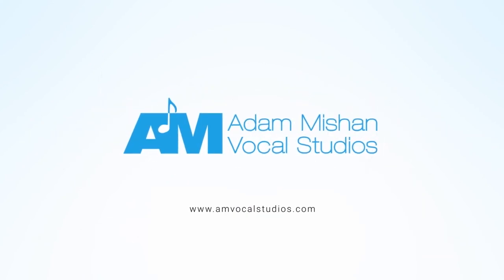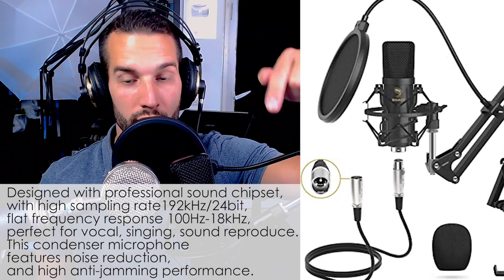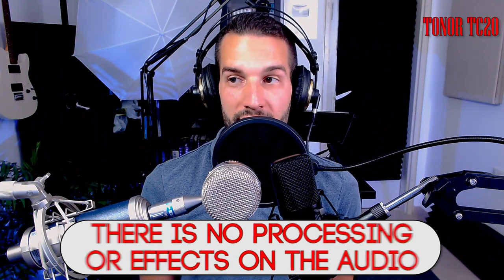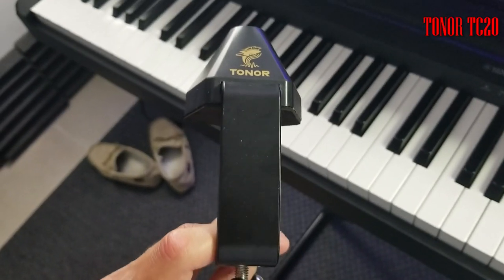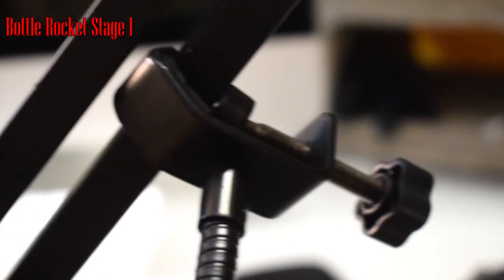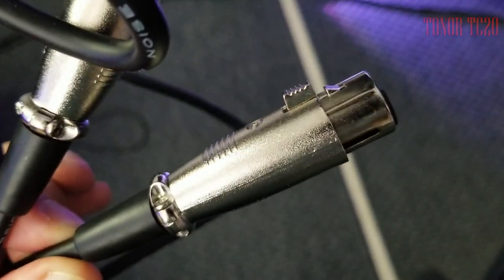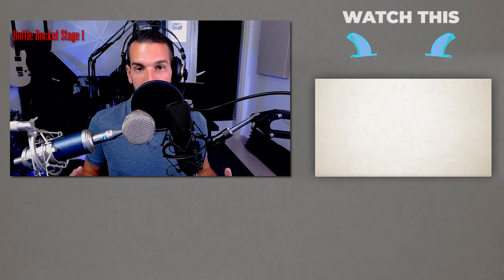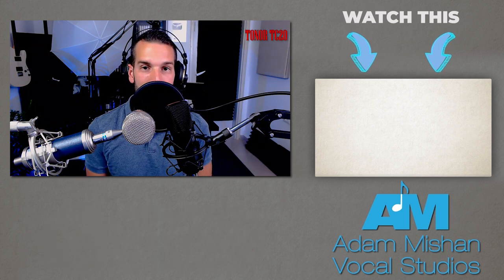$60 microphone vs $1000 microphone : TONOR vs. Blue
TONOR TC20 | Amazon, USA
TONOR TC20 | Amazon, UK

Blue Mic